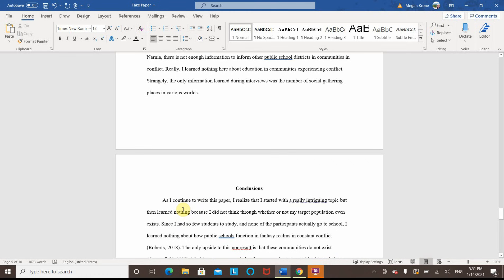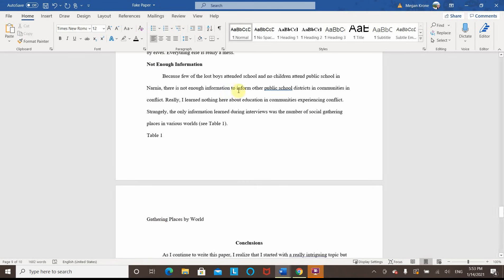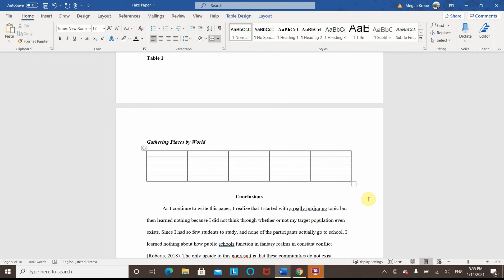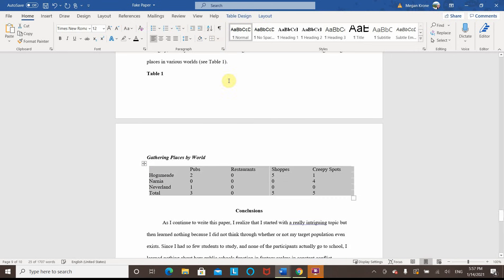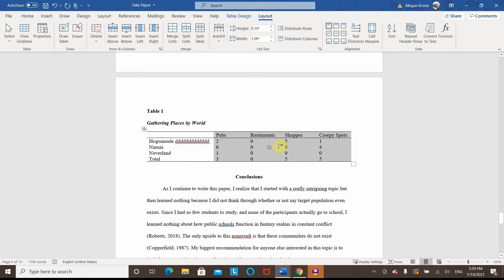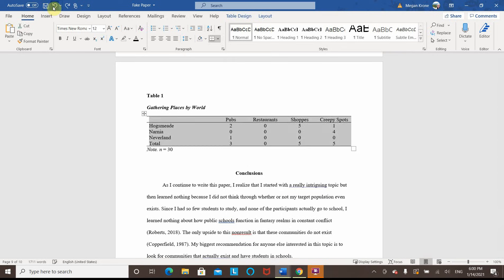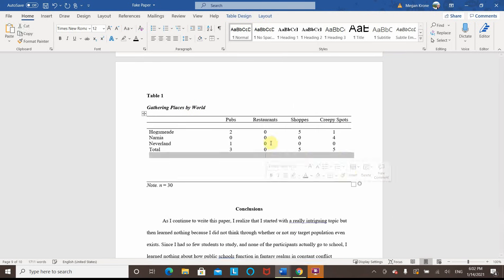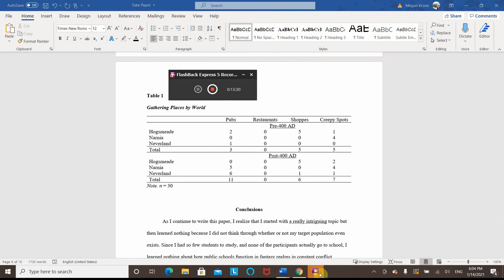APA 7 in Microsoft Word: Formatting Tables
NOTE: This video shows how to format tables, and I had not yet corrected the titles of the tables. In APA 7, "Table X" should be bold. The title of the table should be italicized but not bolded.

In this video, I show you how to format tables in line with APA style (7th edition).

I want to alleviate your stress in implementing APA 7 formatting!

Discounts available for students doctoral candidates, frontline workers, and work that supports social justice.